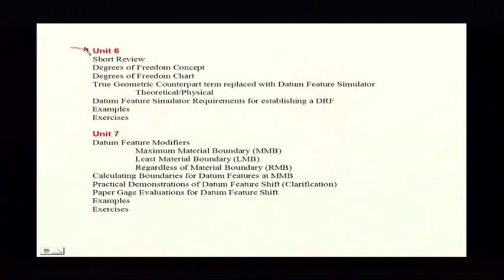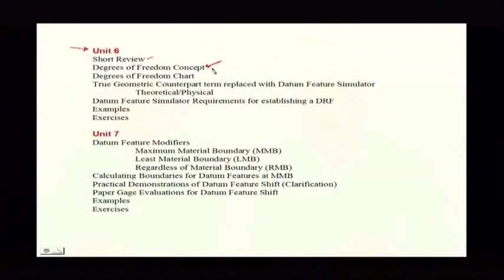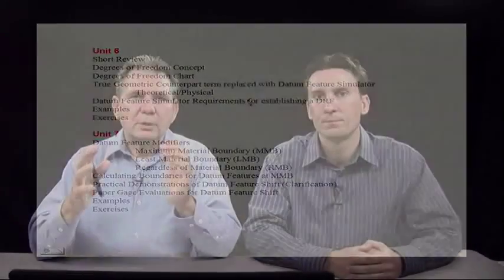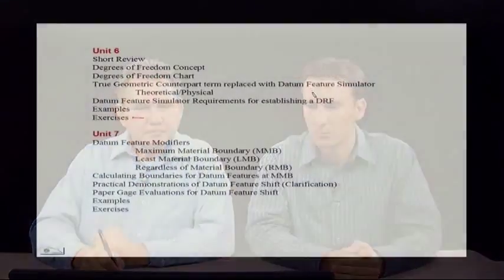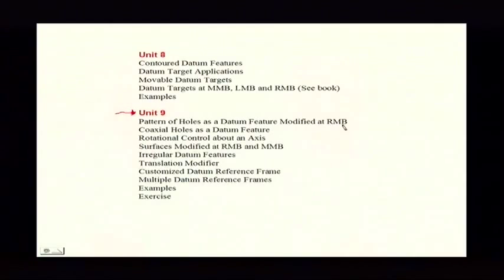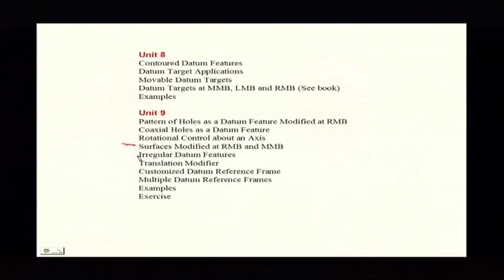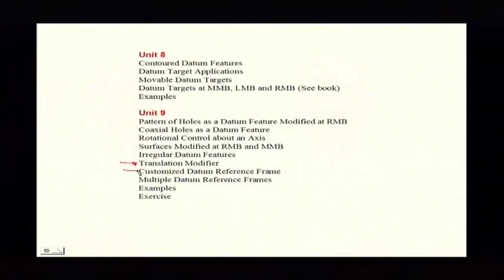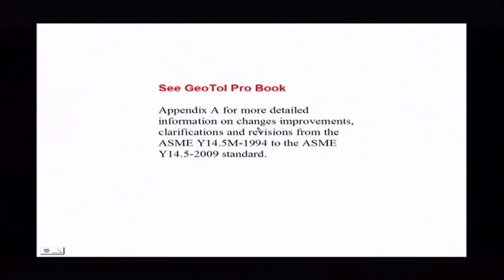GeoTol Expanded Content